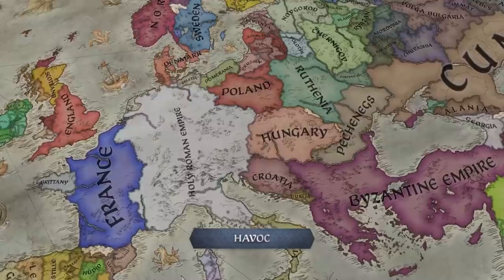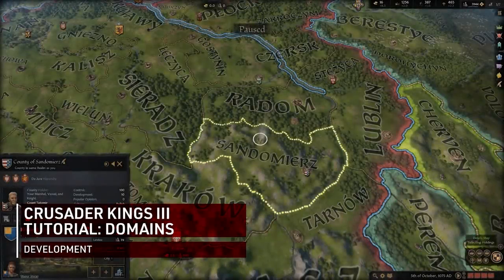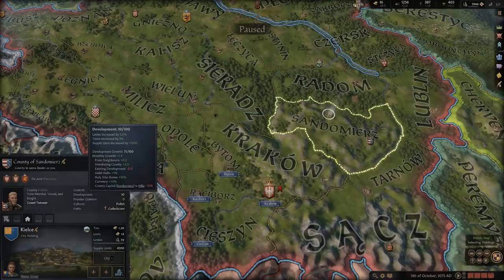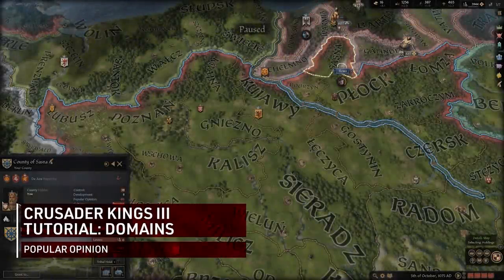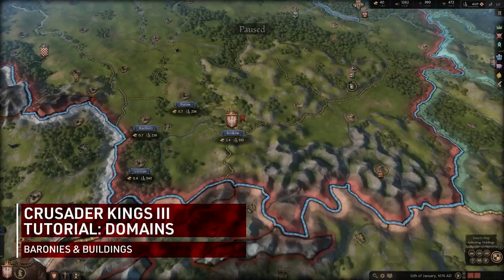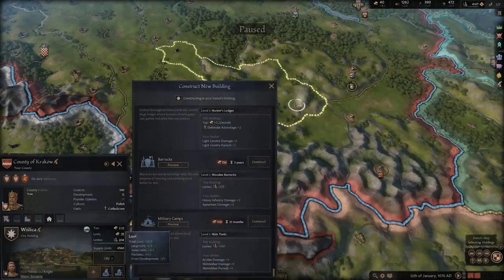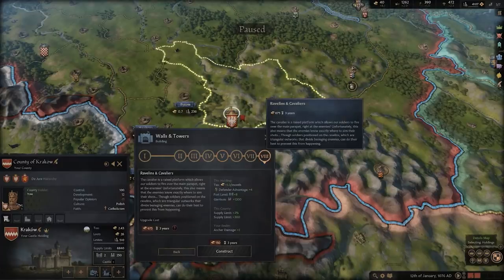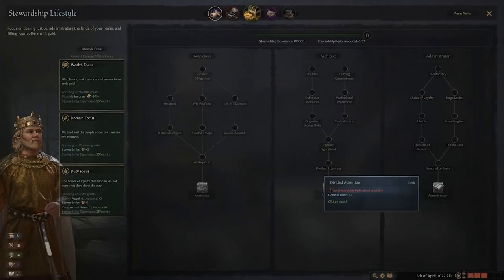Introducing CK3 - Domains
We are back with Havoc once more to learn more about domain management!

Don't forget to join our Official Discord to discuss the game with fans and devs